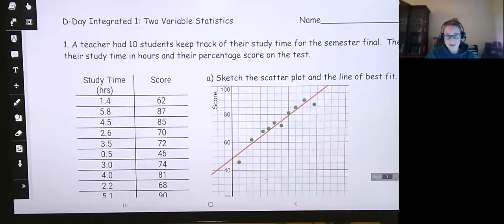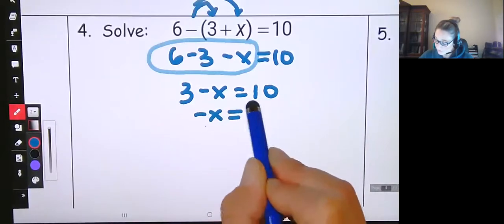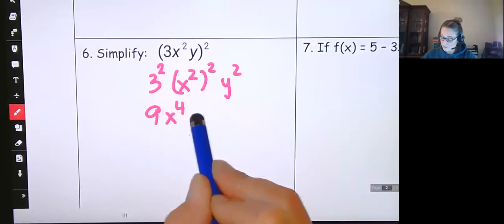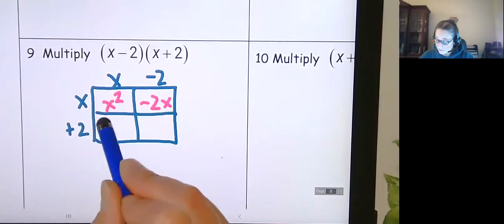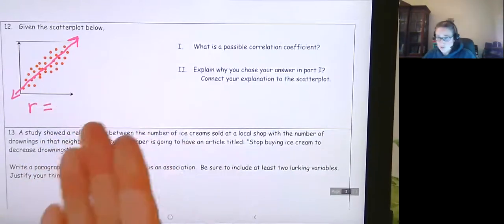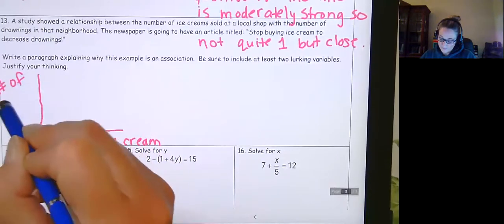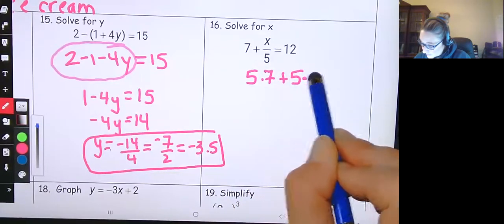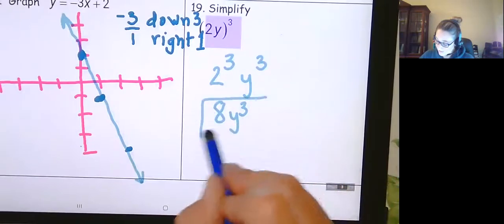Video of Rest of Ch 4 D Day